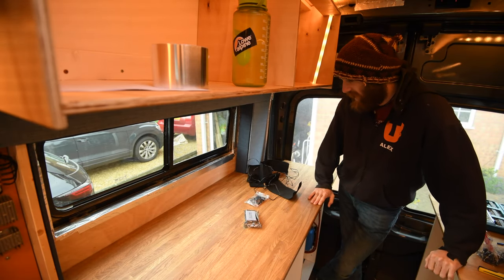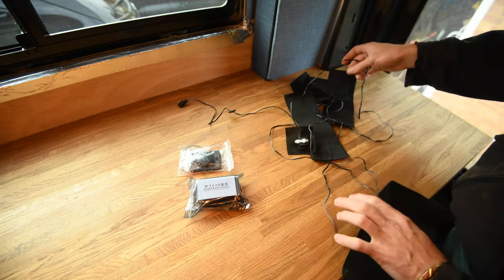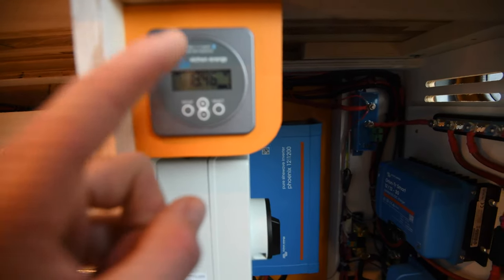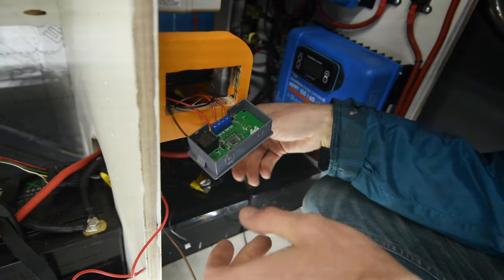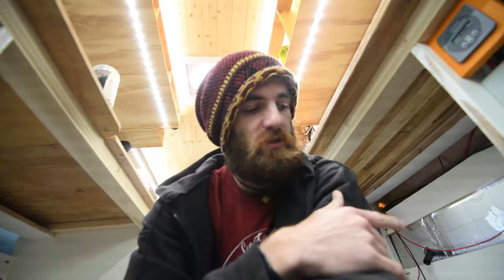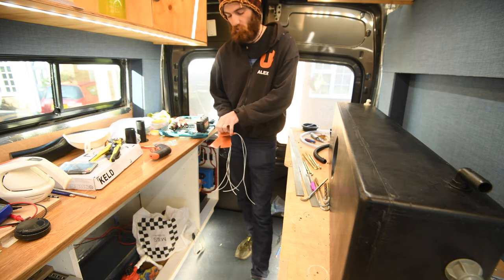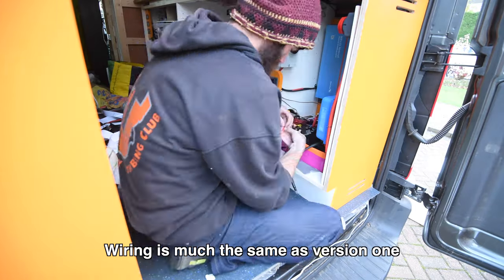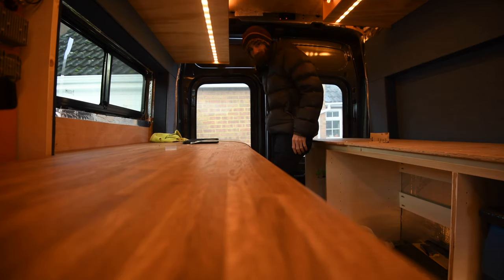DIY lithium battery warmer, Trial and error | EP35 | Ford Transit Campervan Build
With colder weather starting the uk the lithium batteries are no longer staying warm. It is important for Lithium batteries to stay above 0°C  to safely be charged or this can cause permanent damage. Whilst I have safety systems built-in to stop the battery is charging when if they got too cold I also want to build a system to keep the batteries warm. Without this I wouldn't be able to charge the batteries from the solar throughout the winter. It was a bit of a trial and error but generally using cheap parts and temperature-sensitive relay at its core. Version one Failed and  used 5v 9W USB jacket warming pad but just wasn't powerful enough to heat the batteries. Version Two used 3 x 15watt heat pads ( one for each battery ) Attached to an aluminium plate you Help disperse the heat more evenly and built into a 3mm closed cell foam insulated jacket for each battery then built into an insulated box And it's been a success.

Welcome to my Ford Transit Mk8 Van build series.

My name is Alex Frood, I'm a UK based Freelance Expedition Leader and Outdoor instructor. I am converting my 2018 Ford Transit Mk8 L3H3 into a full-time Camper.